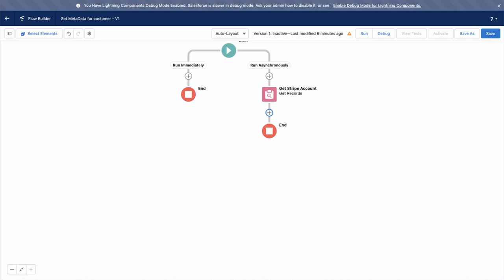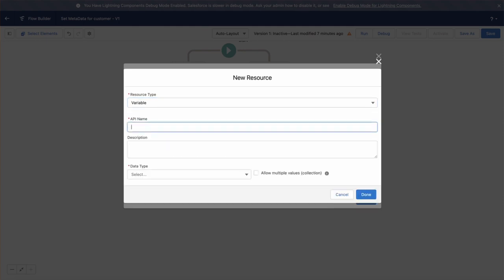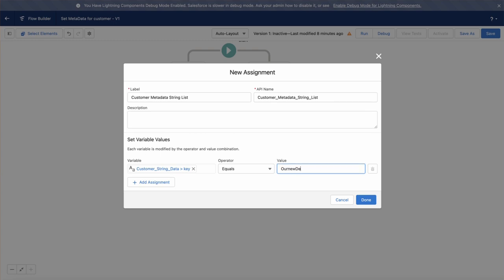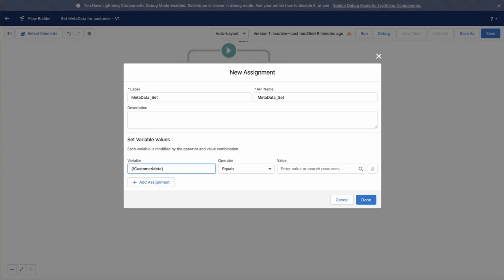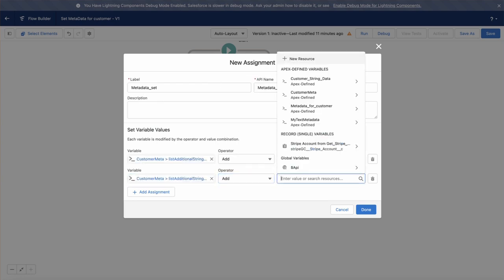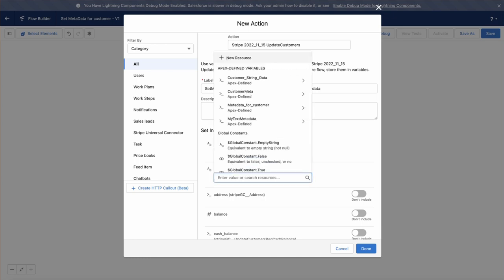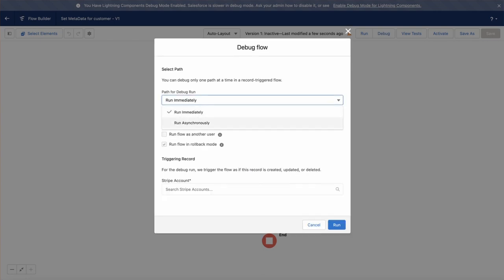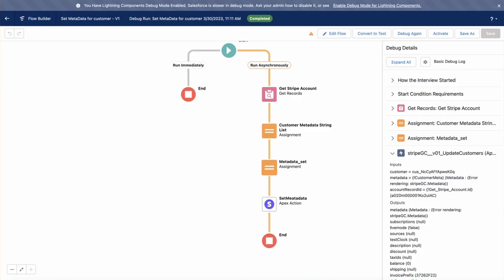Exercise: Salesforce Flow and Setting Metadata in Stripe